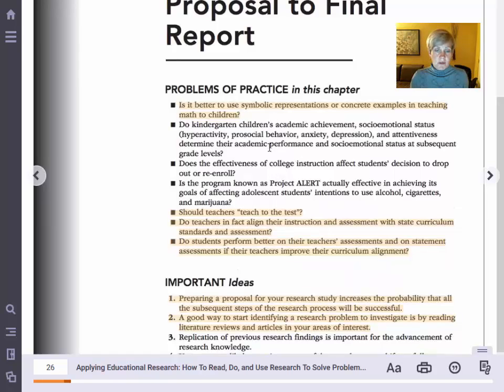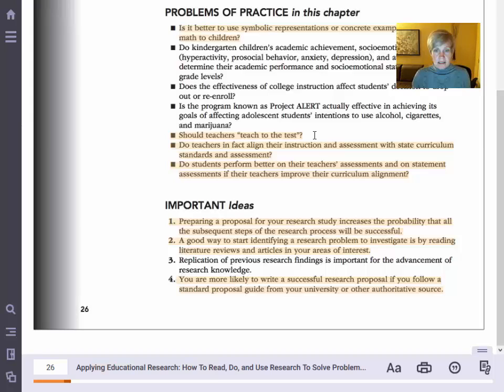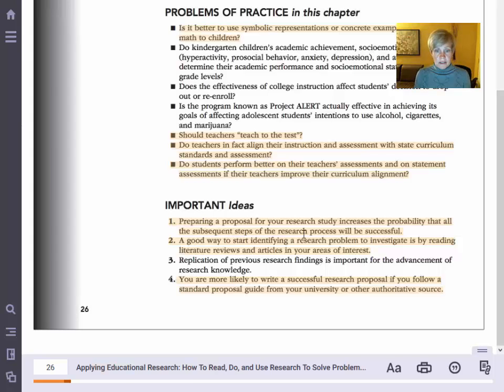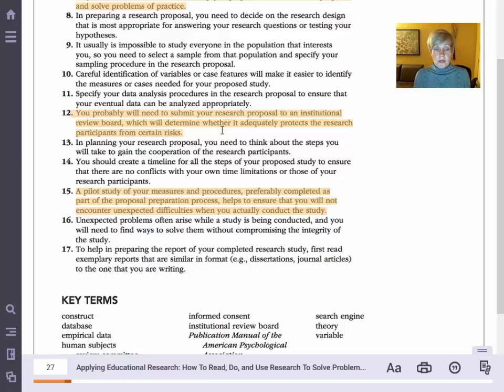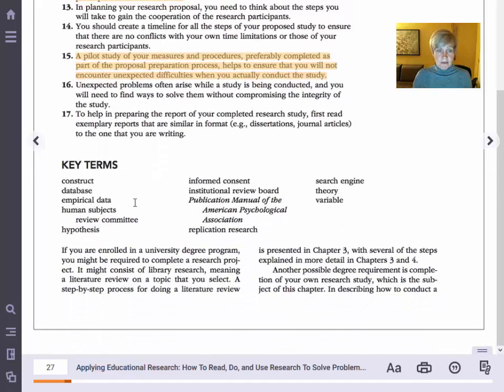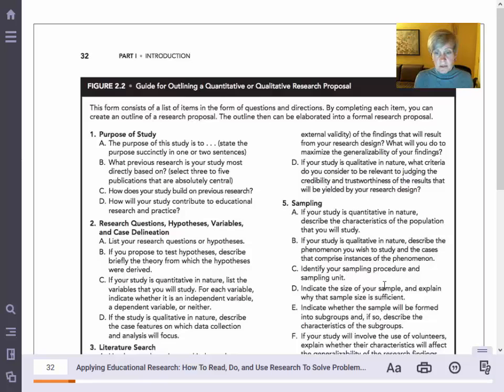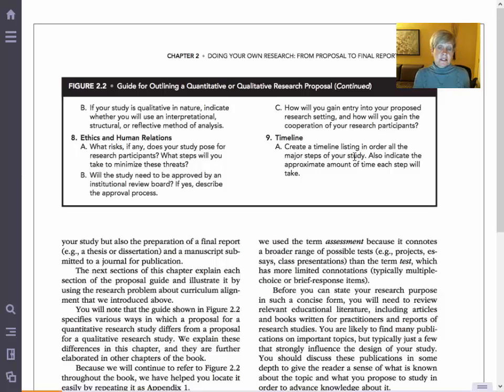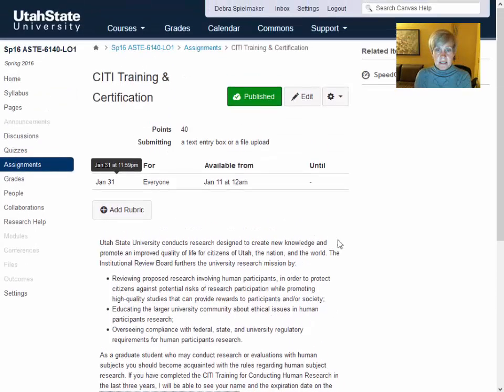Week 2: Designing Your own Research